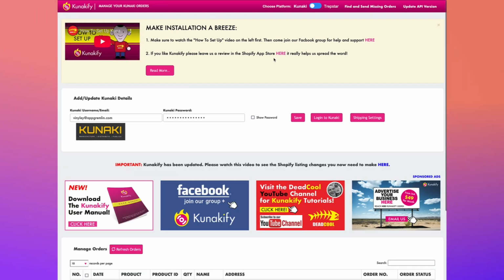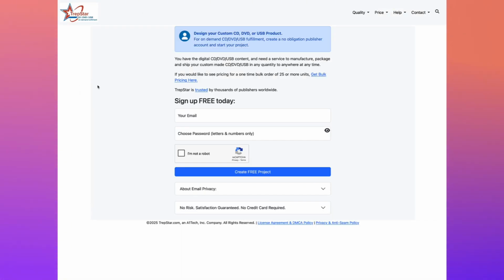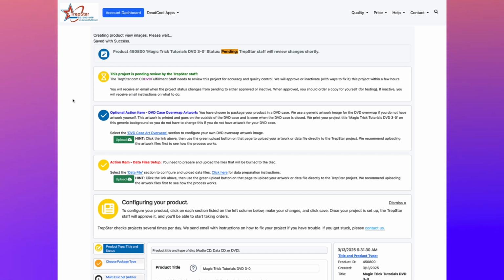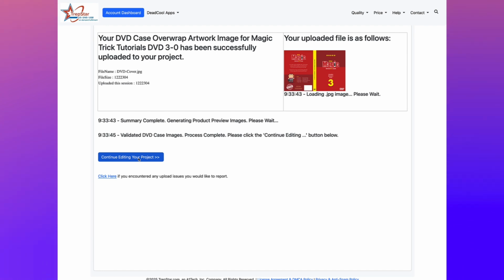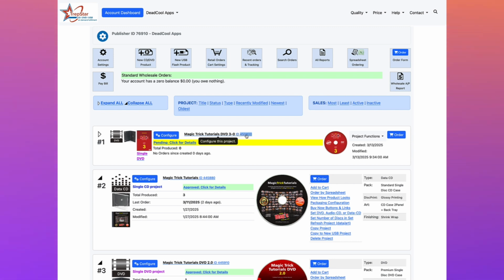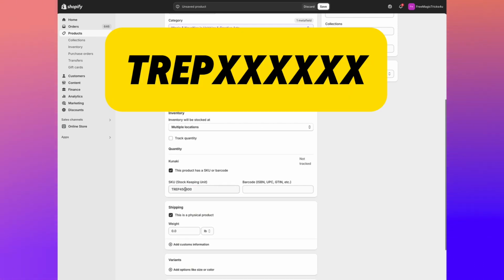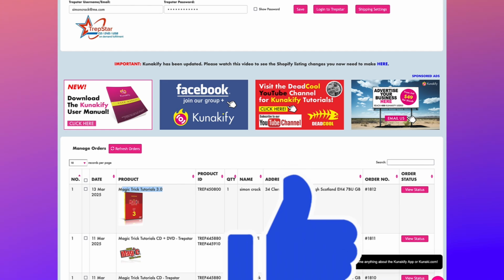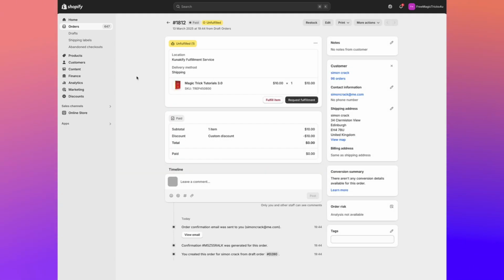Kunakify Just Got BETTER - Print CDs, DVDs, Blu-rays, Vinyl & USBs With TrepStar & Kunaki On Demand!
Big news for Kunakify users! 🎉 We’ve just integrated TrepStar.com alongside Kunaki.com, giving you even more flexibility for CD, DVD, and USB print-on-demand fulfillment with @shopify  🚀 @PatrickTrepanierMichael

✅ Kunaki vs. TrepStar – Which One is Right for You?
✅ Worldwide shipping options now available!
✅ Sell physical media without inventory or hassle!

💾 If you’re using Shopify, this update is a GAME CHANGER! Get your content printed, shipped, and fulfilled on autopilot! Now with branded USBs.